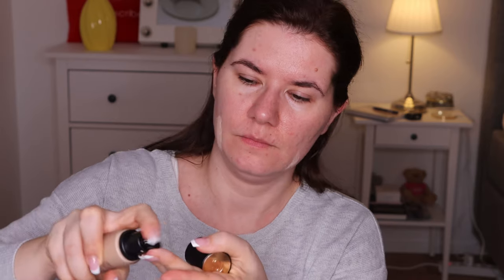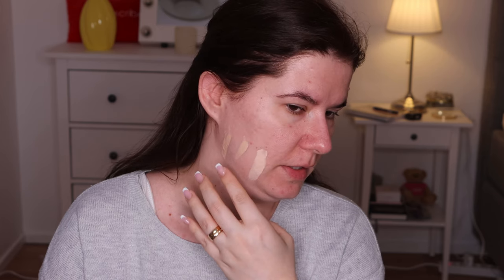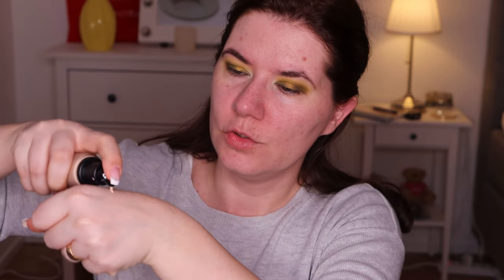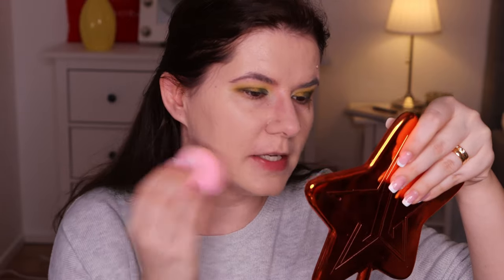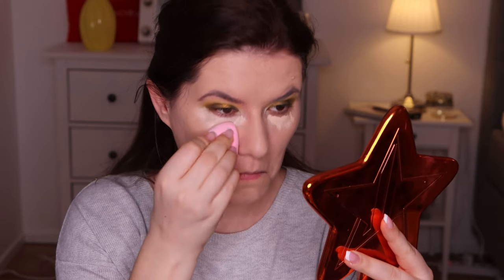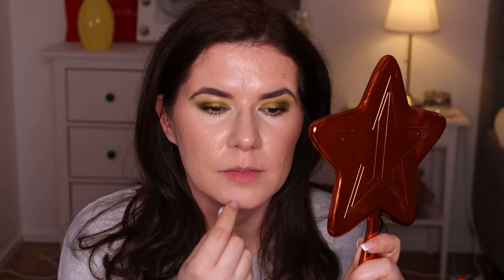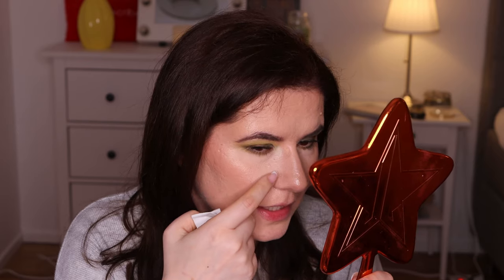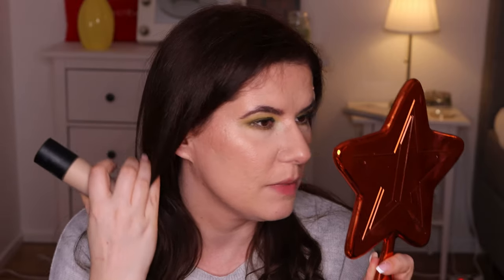SHEGLAM COMPLEXION PRO Long Lasting Breathable Matte Foundation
Svenska/Swedish